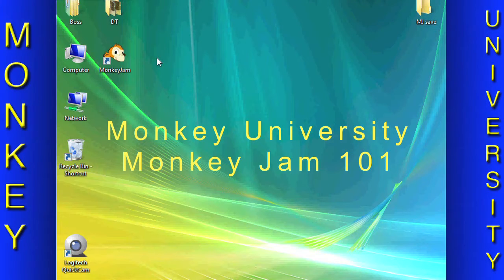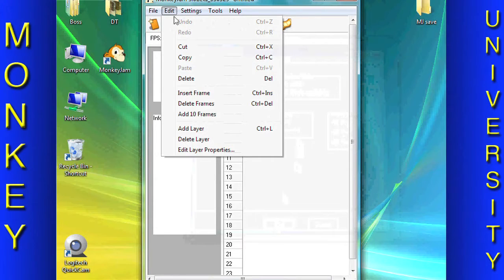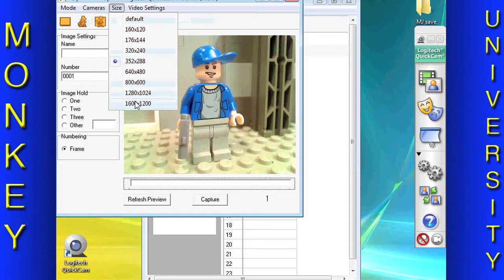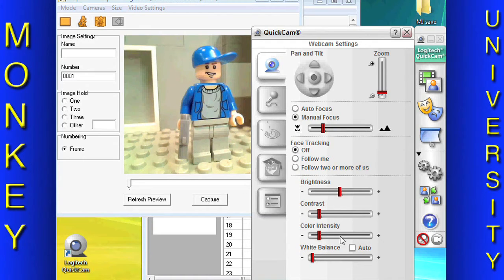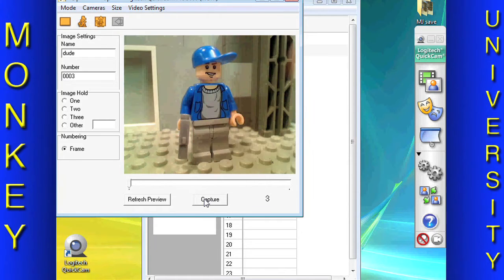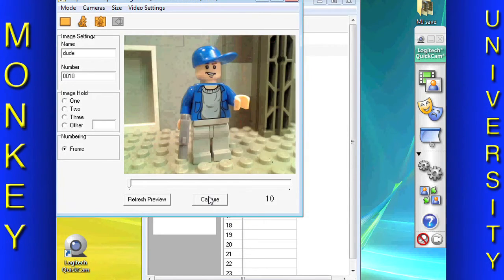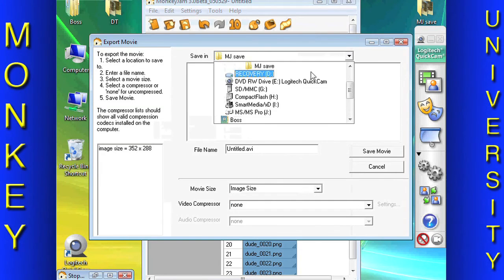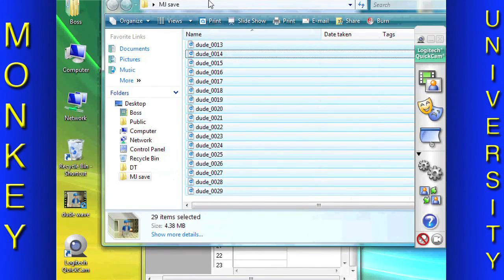Monkey University: Monkey Jam 101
This is thefourmonkeys' introductory video on the software Monkey Jam, with emphasis on a Quickcam Pro 9000 set-up.

The camera we used was a Quickcam Pro 9000.

The screen was recored with Hypercam on a PC.

This video was edited with Final Cut Pro on a Mac computer.

Narrated by:  Mommy Monkey   @(^_^)@

Honors:
7/27/09 -
#74 - Most Viewed (Today) - Howto & Style - Ireland
#75 - Top Favorited (Today) - Howto & Style
7/28/09 -
#88 - Most Viewed (Today) - Howto & Style - Ireland